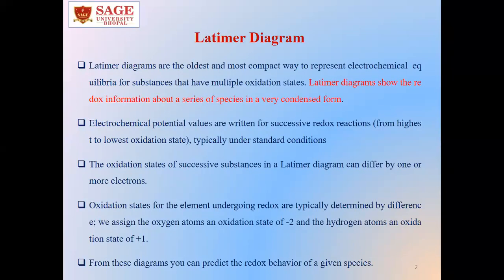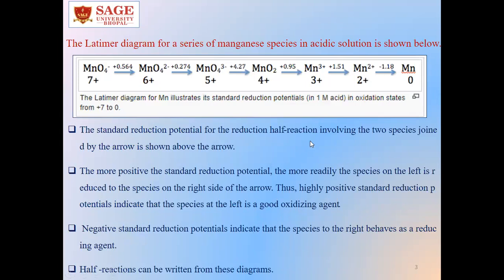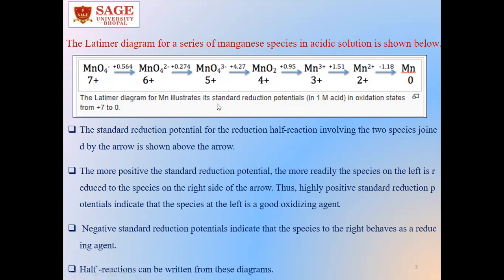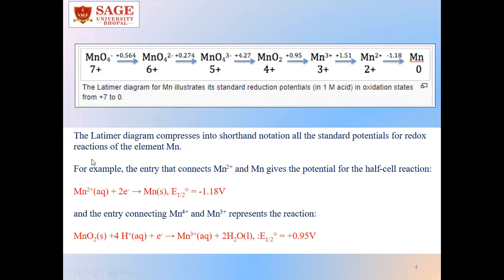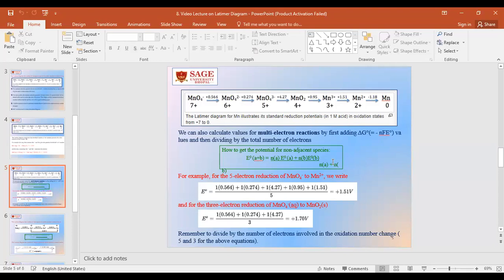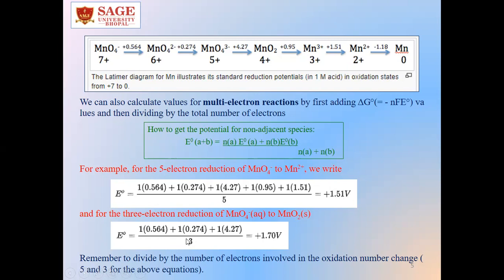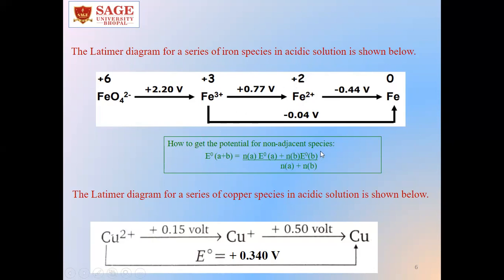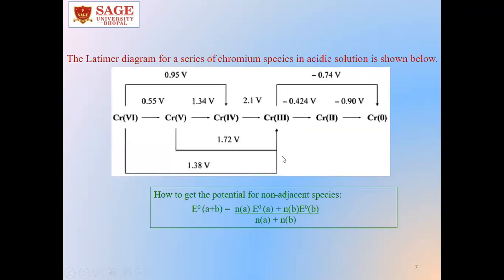Latimer Diagram by Dr. Sharmila Pandey